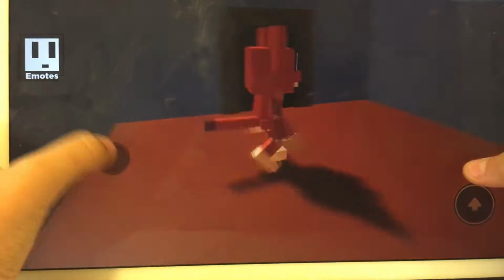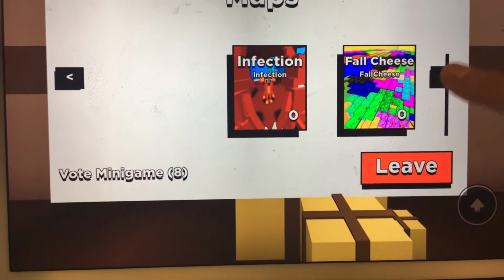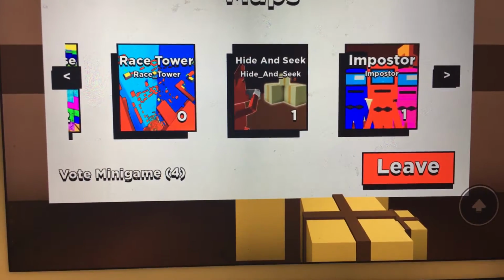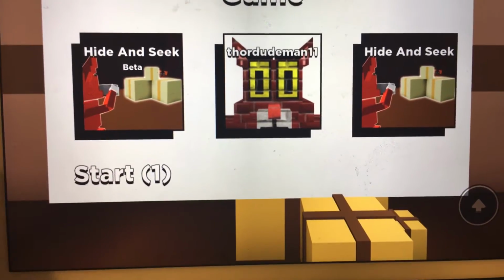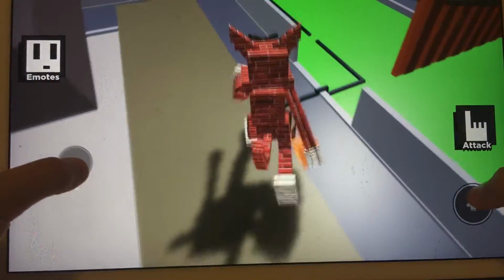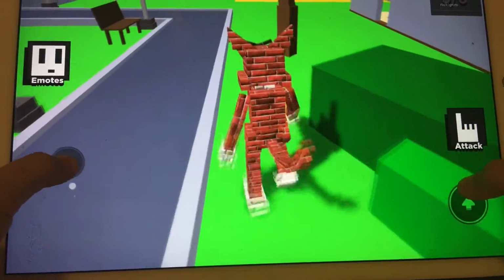Kitty Hide-Seek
Another kitty mini game for you guys we only have 5 more vids until the 50th video!